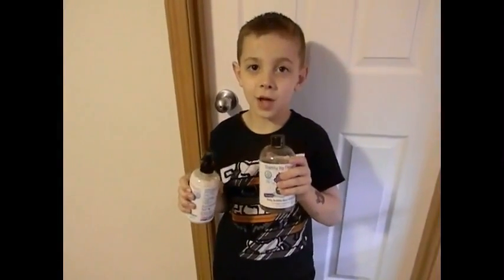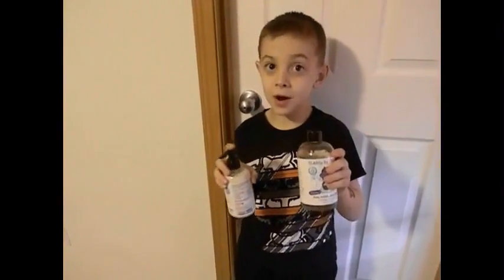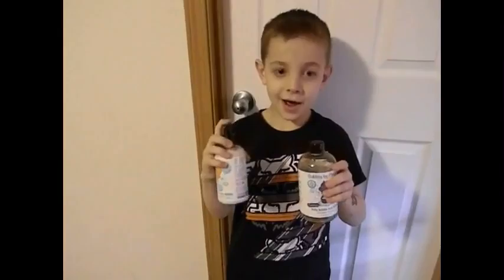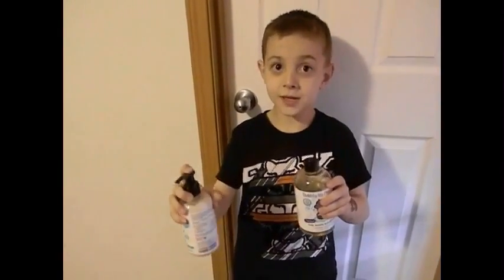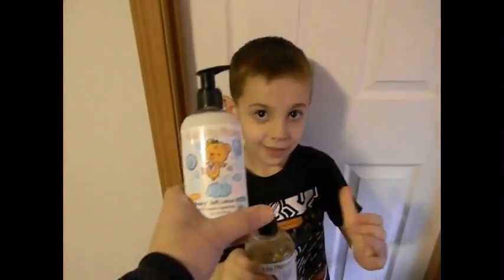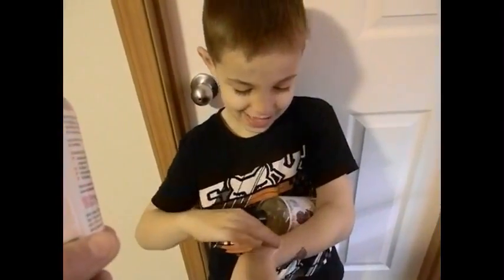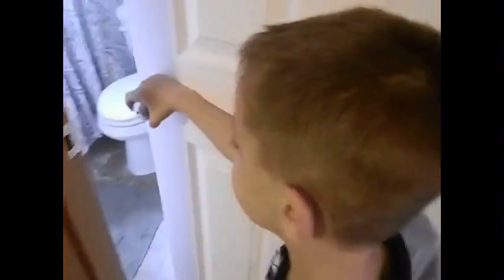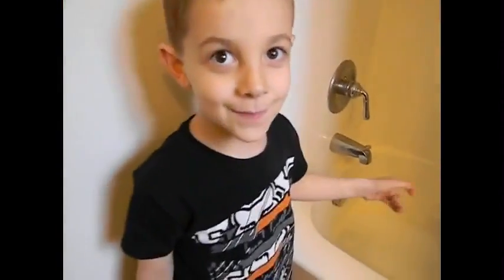My True Nature Review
Anthony tells you about My True Nature products & a Giveaway ending 6/30